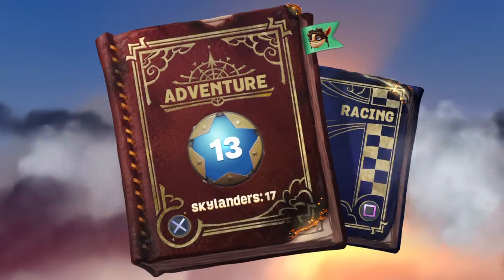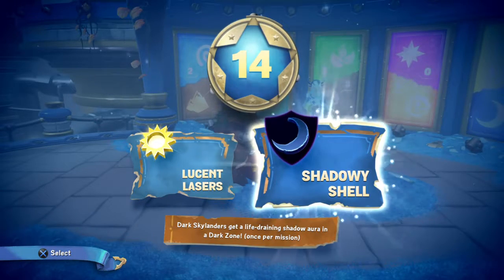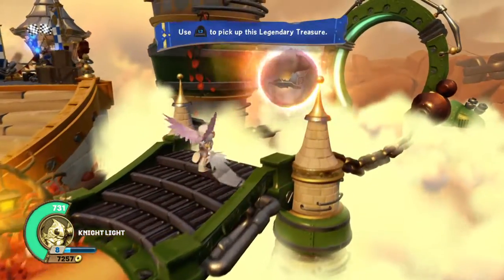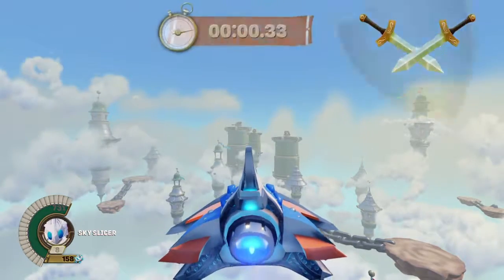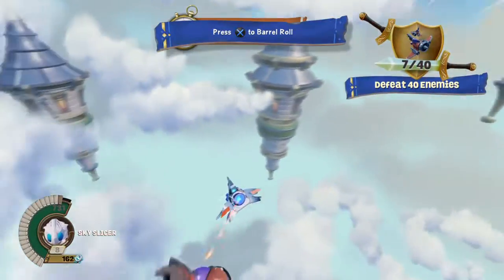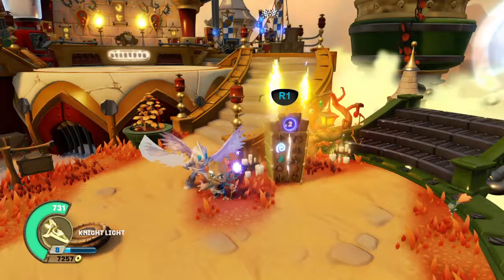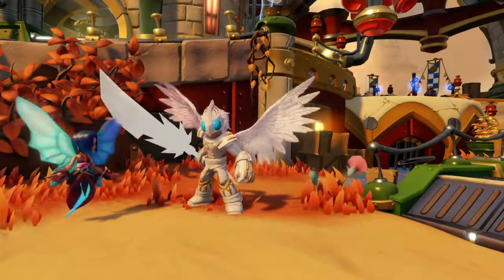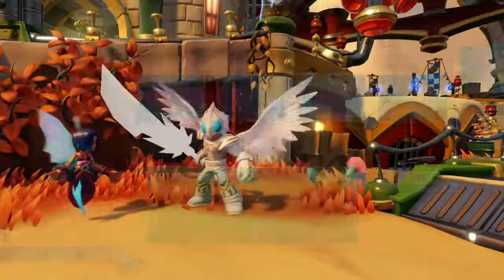Skylanders® SuperChargers part 2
Skylanders SuperChargers